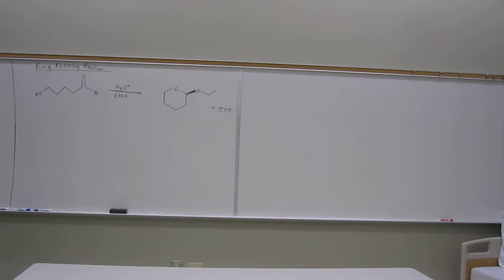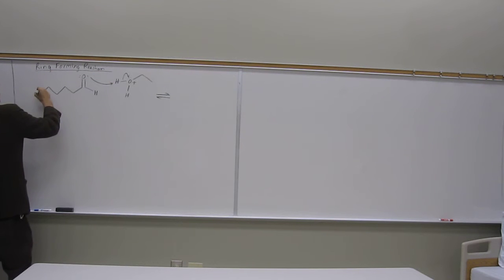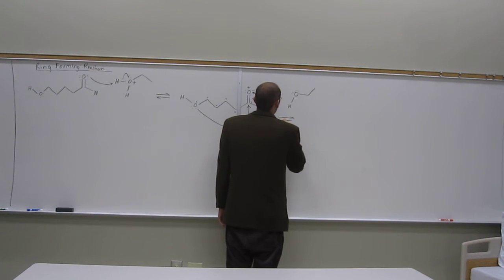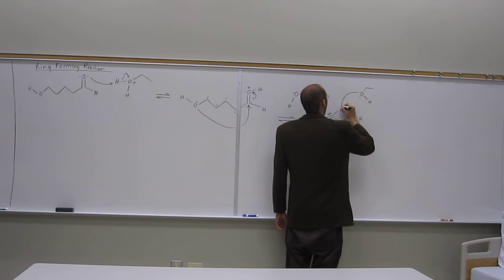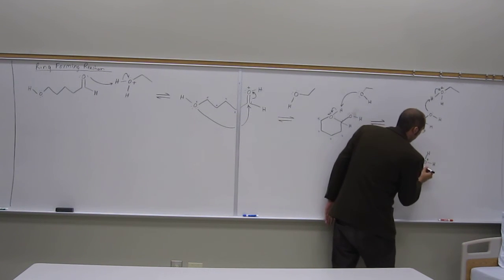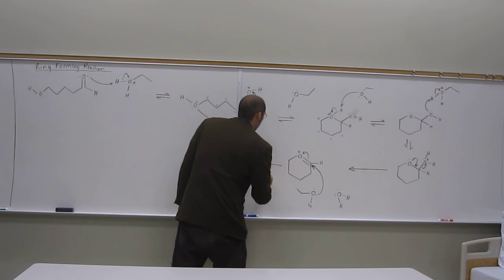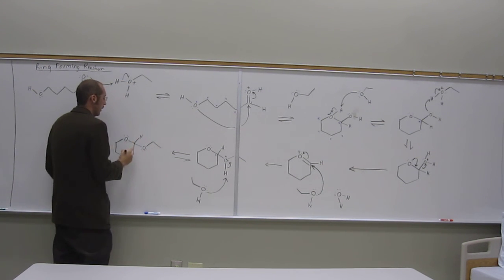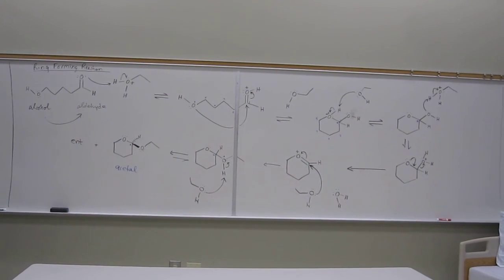Mechanism of Intramolecular Acetal Formation - Ring forming acetal reaction 001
Mechanism of the formation of an acetal using a bifunctional molecule.